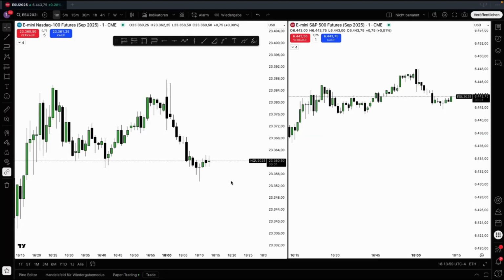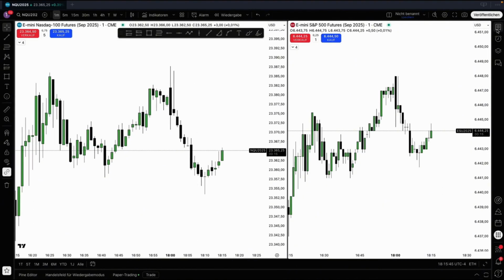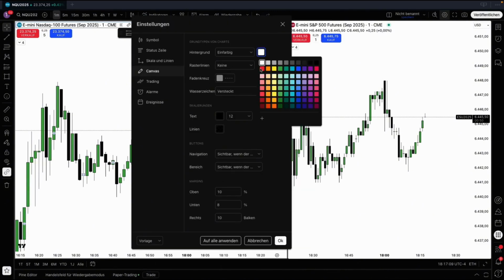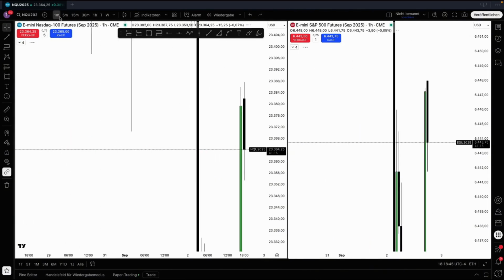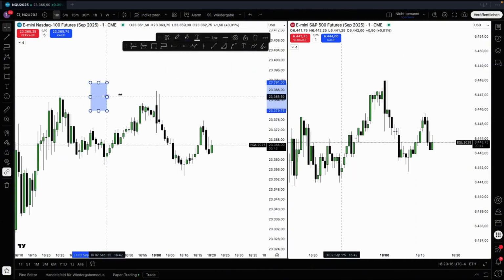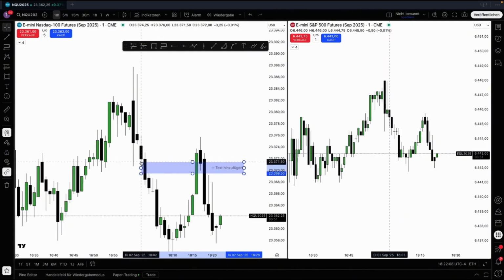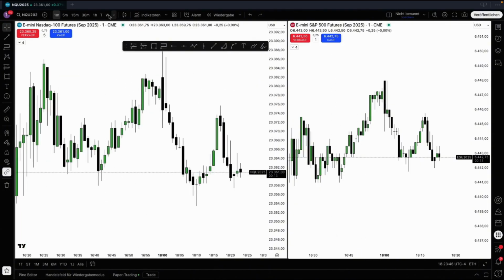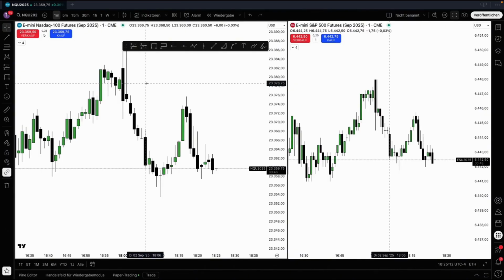TradingView for Beginners – Step by Step | Trading Blueprint EP.5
In this episode of the Trading Blueprint, you’ll learn how to use TradingView like a professional trader. This step-by-step tutorial covers everything you need to know about chart analysis, indicators, drawing tools, and platform features to improve your trading decisions.

Whether you are a beginner or intermediate trader, this video will help you understand TradingView basics, create clean chart setups, and analyze the market more effectively using technical analysis.

What you’ll learn in this video:

How to navigate TradingView efficiently

Chart types and timeframes explained

Essential TradingView tools for traders

How to use indicators correctly

Clean charting and analysis tips

Common TradingView mistakes to avoid

This video is part of the Trading Blueprint series, designed to simplify trading concepts and help you build a strong foundation in the markets.